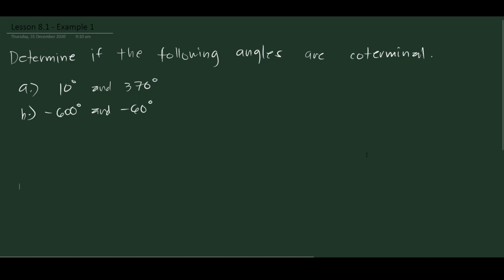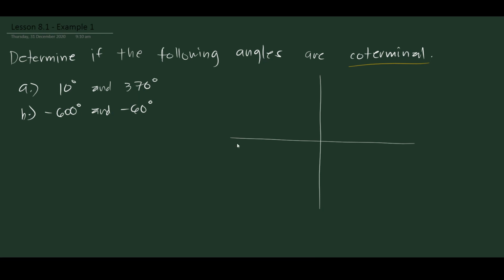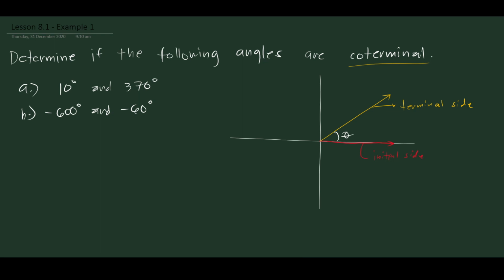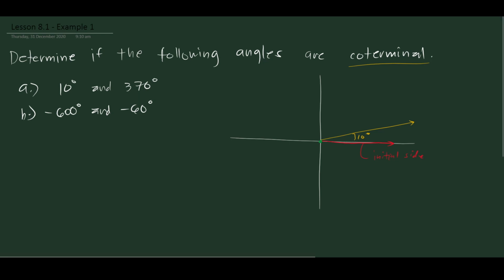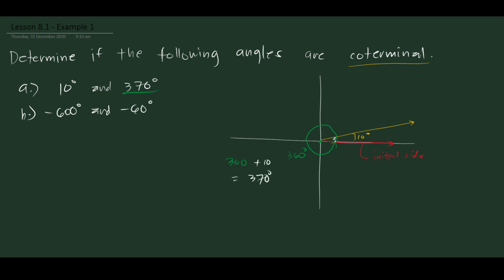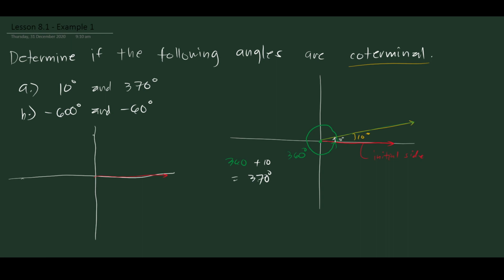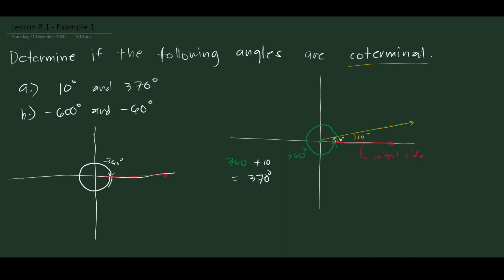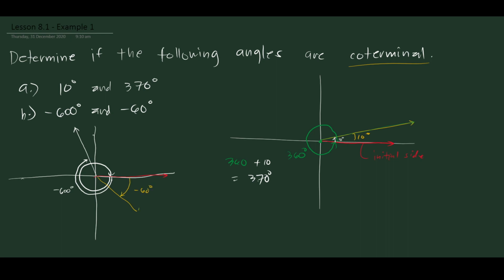Lesson 8.1 Example 1 - Coterminal Angles